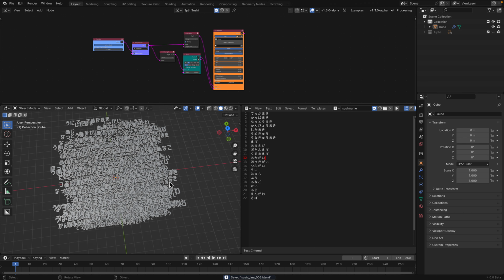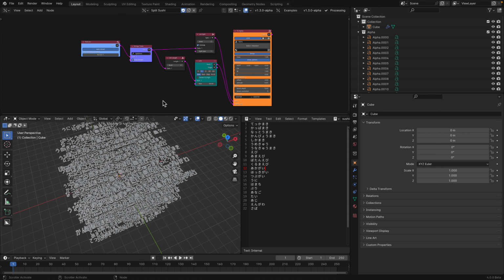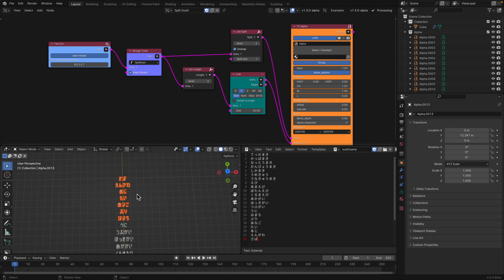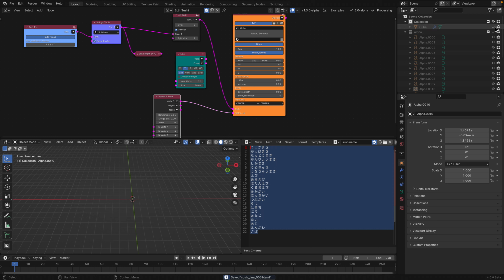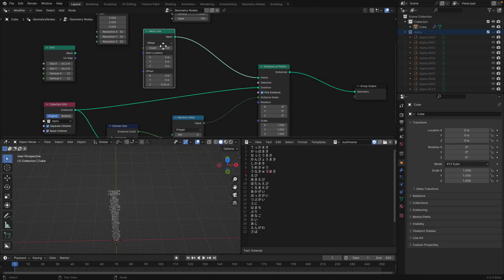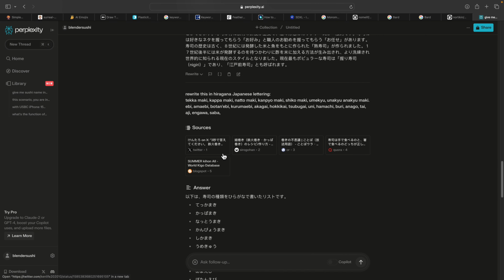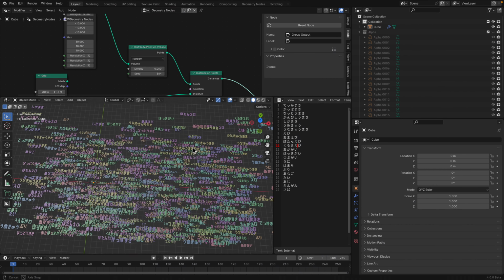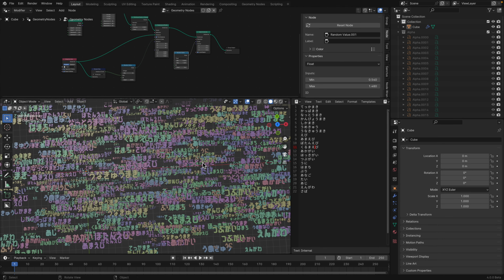LIVENODING Scatter 3D Typography Sushi Names Using Geometry Nodes and SVerchok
In this episode, I am showing you how to streamline text list data of "sushi names" and turning it into 3D text objects that you can instance using Geometry Nodes.

It's actually very simple, something that all of you can already do. In fact you can perhaps as AI like Bard or Perplexity AI to perform the whole thing using Blender Python!

However, with node setup like Geometry Nodes and SVerchok, you can see and visualize the data a little better and much more control.

1. Get list of sushi names from AI or Google Search
2. Use SVerchok to turn them into instances of 3D text object
3. Instance the text object using Geometry Nodes, random scatter in volume
4. Setup light, camera, and render.